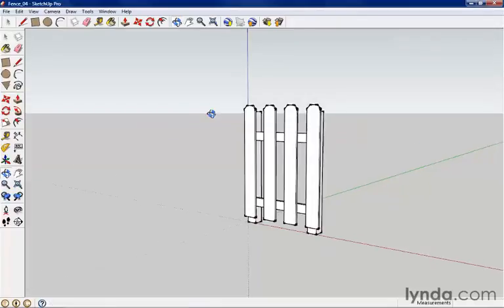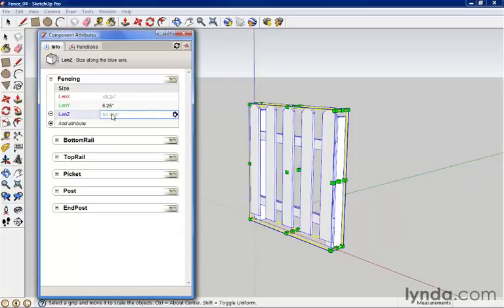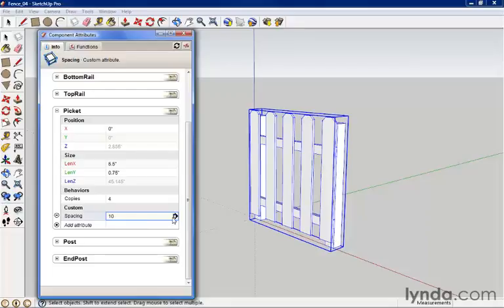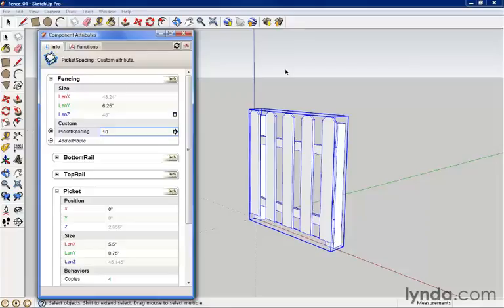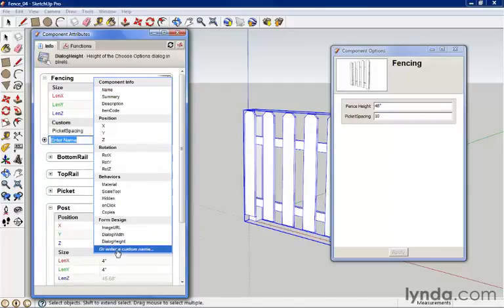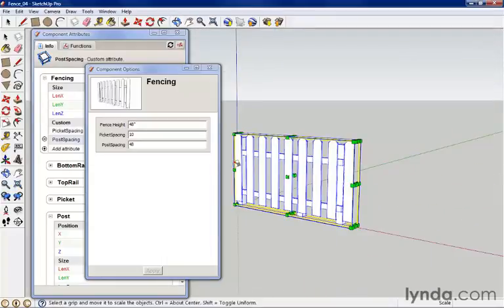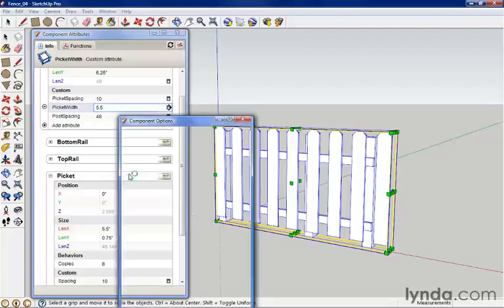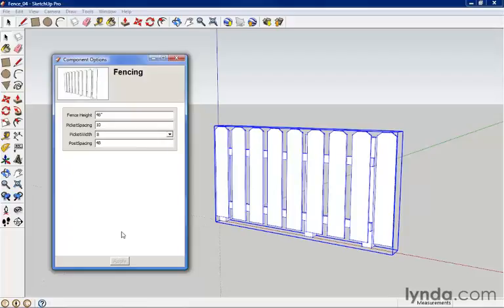51009 03 09 SC11 FencePt5